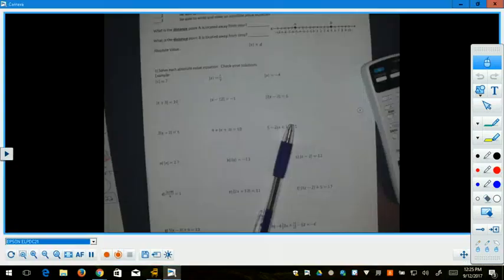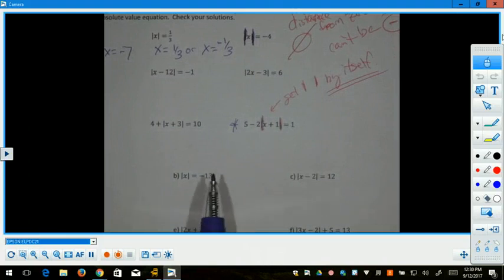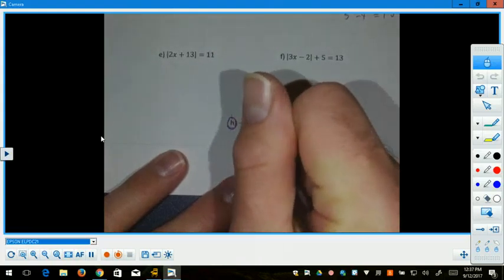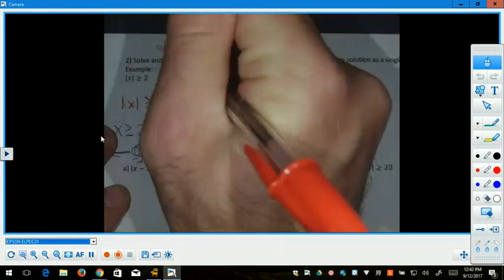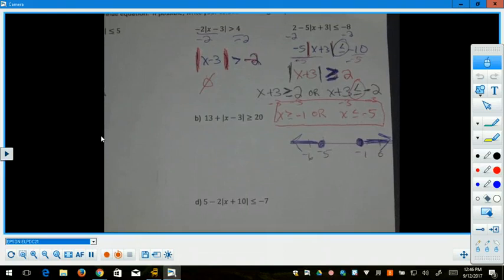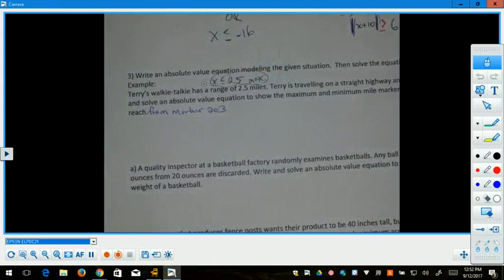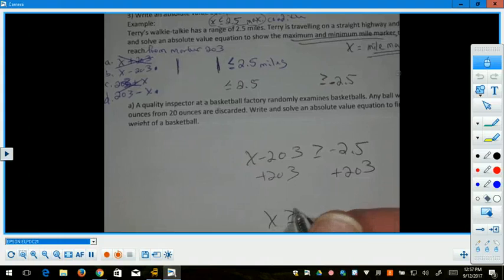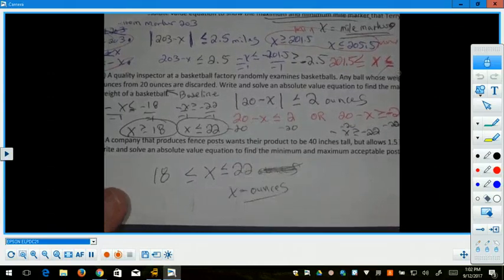CalcPathGeo Algebra lesson 1 3